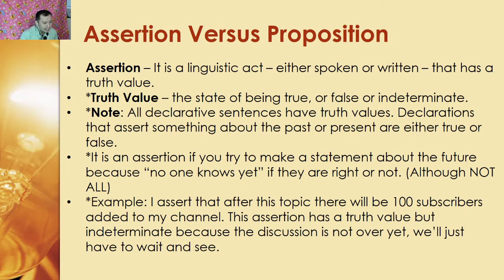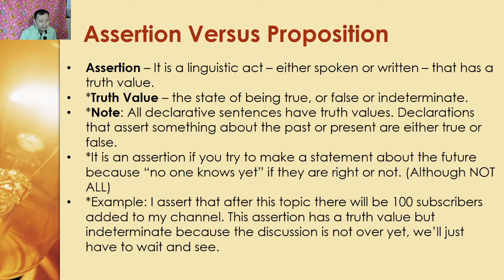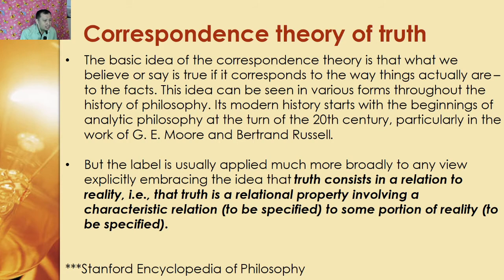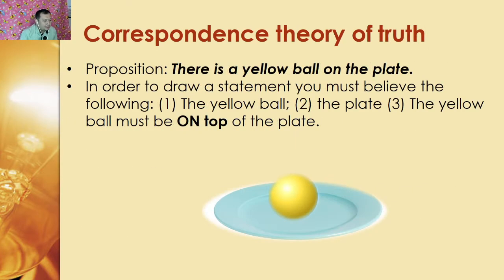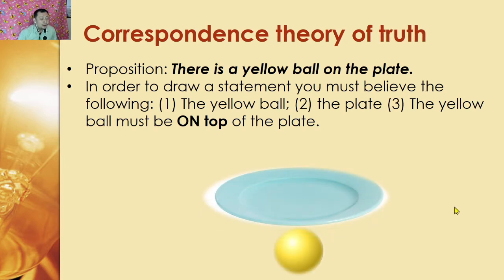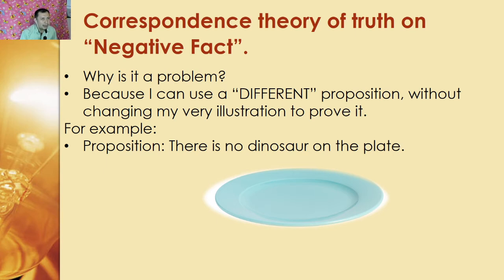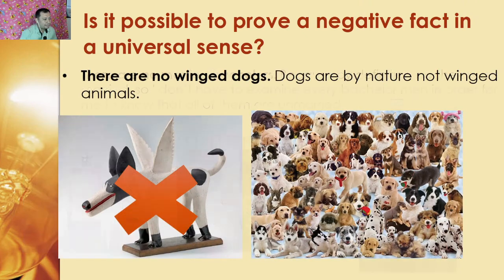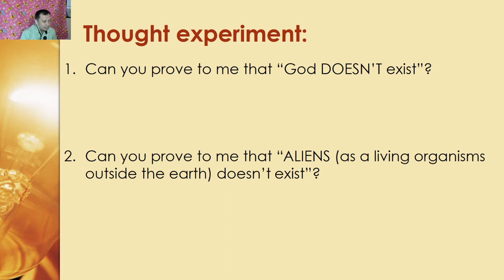Lesson 3.2 - The Correspondence Theory of Truth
Introduction to Philosophy of the Human Person Branches of Philosophy (Metaphysics)
Nature of Truth (The Correspondence Theory of Truth)